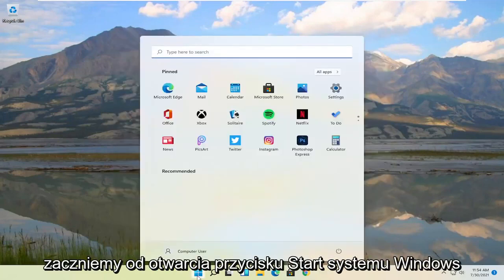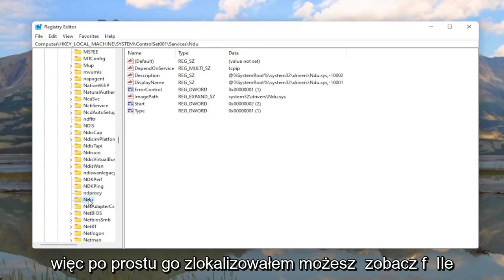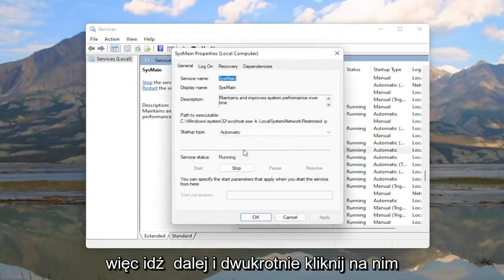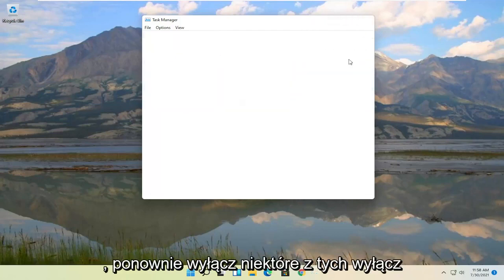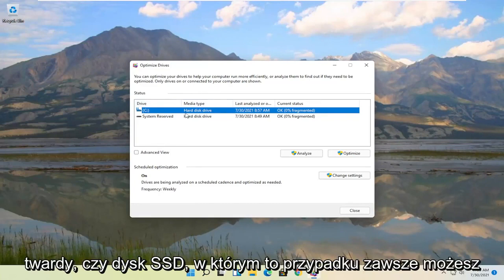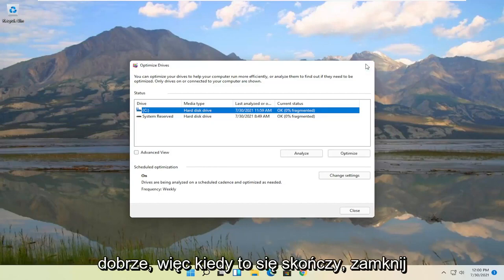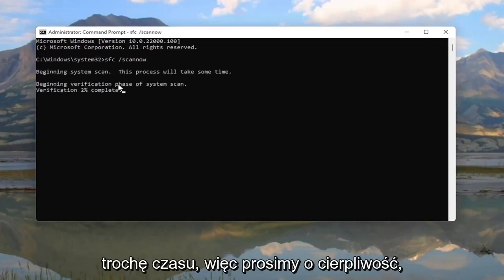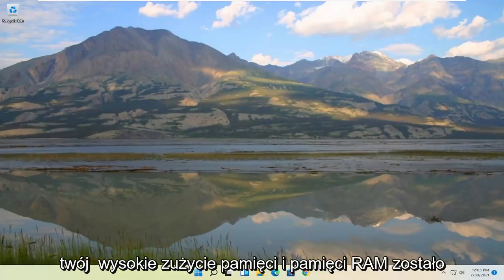Jak naprawić wysokie użycie pamięci / pamięci RAM w systemie Windows 11 [samouczek]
Jak naprawić wysokie użycie pamięci / RAM w systemie Windows 11 [samouczek]

Wielu użytkowników systemu Windows 11 informuje na forach Reddit i Microsoft, że niektóre procesy (np. ntoskrnl.exe) w systemie Windows 11 spowalniają system operacyjny, zużywając mnóstwo pamięci RAM i mocy procesora. Oto kilka sposobów na naprawienie wysokiego zużycia pamięci RAM i procesora w systemie Windows 11.

Problemy omówione w tym samouczku:
wysokie zużycie pamięci RAM podczas grania
okna o wysokim zużyciu pamięci 11
okna o wysokim zużyciu pamięci RAM i dysku 11
laptop z wysoką pamięcią RAM i procesorem
kompilacja wysokiej pamięci RAM;
najlepsze laptopy z wysoką pamięcią RAM
komputer o wysokiej pamięci RAM
wysoka pamięć RAM
pulpit o wysokim poziomie pamięci
Windows 11 naprawiono wysokie zużycie pamięci RAM
komputer do gier z wysokim taranem
wysoki baran w laptopie
wysokie opóźnienie pamięci RAM

Gdy Menedżer zadań zostanie otwarty w systemie Windows, możesz zauważyć niewyjaśnione wysokie zużycie pamięci. Skoki pamięci mogą spowolnić czas reakcji aplikacji i spowodować zawieszenie się ekranów. Niezależnie od tego, czy grasz w grę wymagającą dużej ilości pamięci, czy masz otwartych wiele okien przeglądarki, musisz maksymalnie ograniczyć te wycieki pamięci.

Ten samouczek dotyczy komputerów, laptopów, komputerów stacjonarnych i tabletów z systemem operacyjnym Windows 11 (Home, Professional, Enterprise, Education) od wszystkich obsługiwanych producentów sprzętu, takich jak Dell, HP, Acer, Asus, Toshiba, Lenovo, Huawei i Samsung .